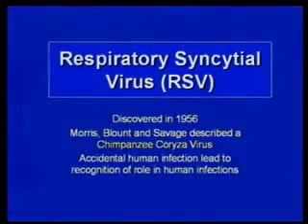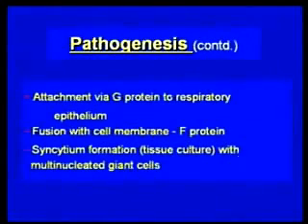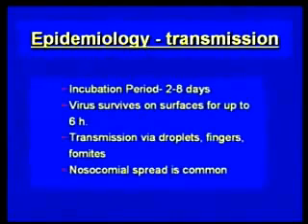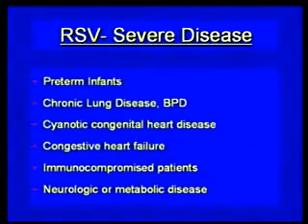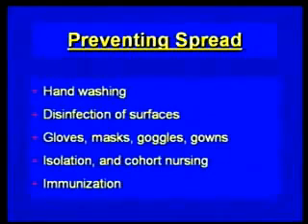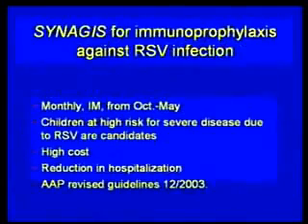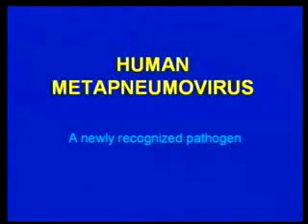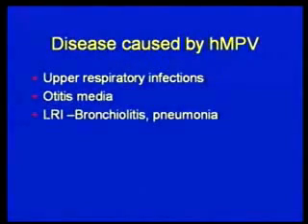3.18. Parainfluenza, Respiratory Syncytial and Adeno viruses-II - Medical Microbiology